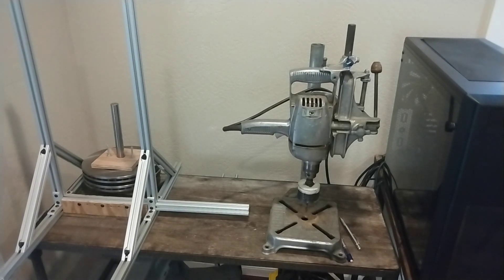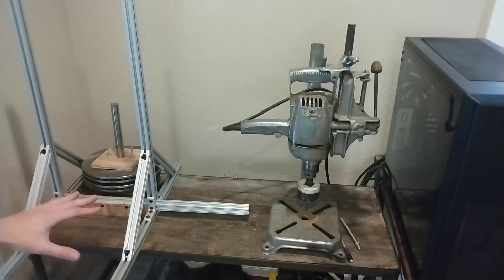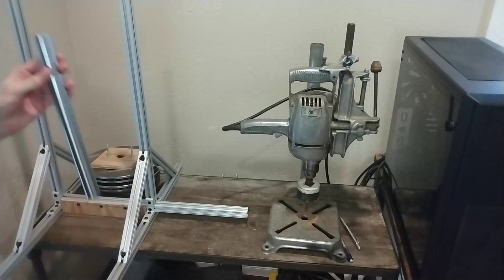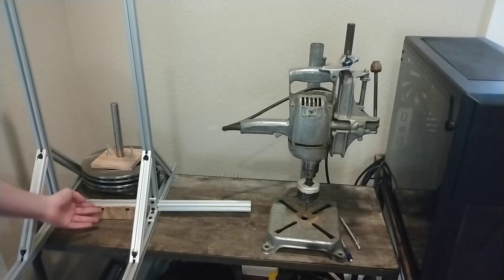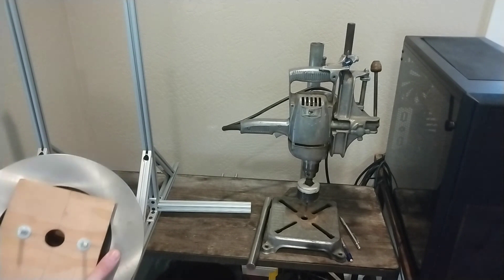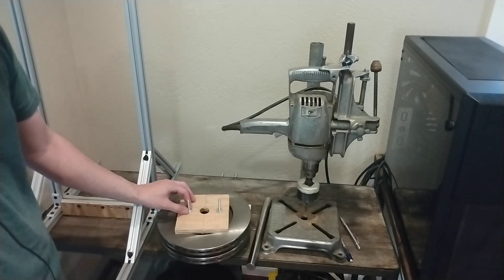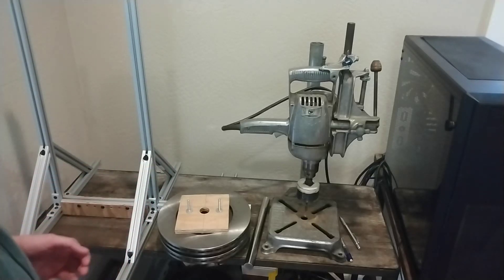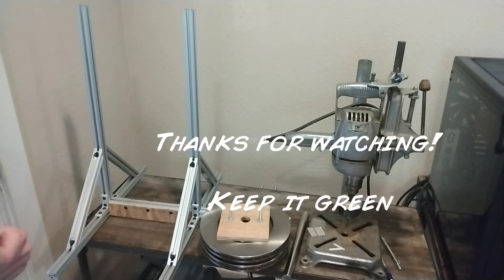DIY Flywheel Battery - Sustainable Energy Storage (Part 1)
I walk you through my approach and some of the challenges in engineering a sustainable and resilient kinetic energy battery.

Project plans to be released.